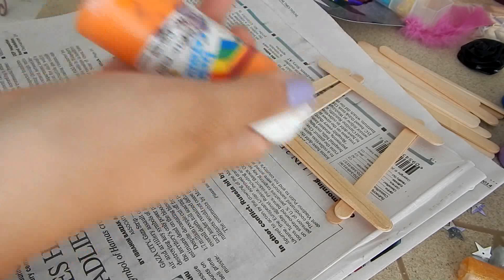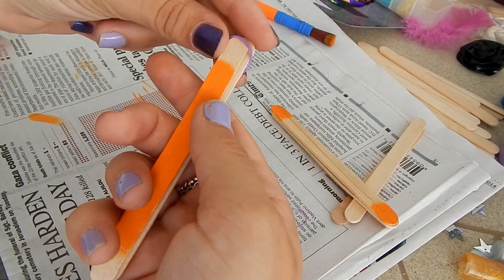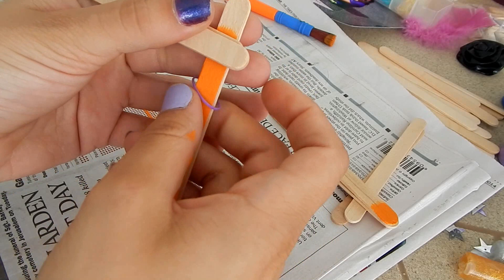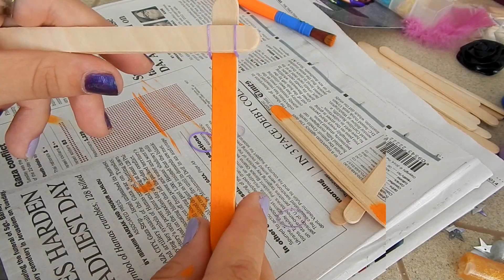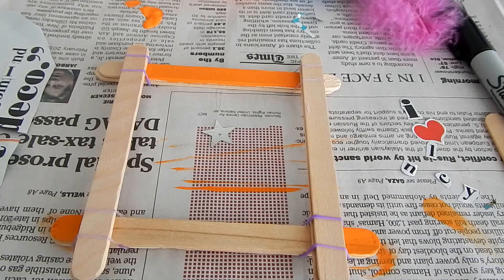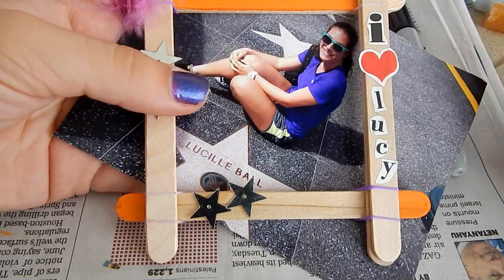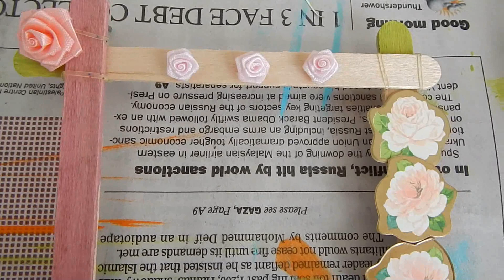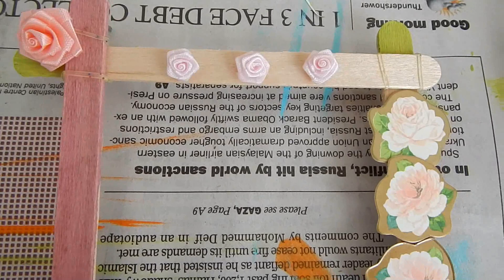DIY Popsicle Stick Picture Frame ♥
Ciao belllas ♥ ♥ I'm Cassidy and this video will show you how to make extremely cute and very easy to make picture frames!

I decided to make one dedicated to the one and only, LUCILLE BALL! When I went to Disney last April, I visited her "star" on Hollywood Boulevard! Their tribute store was amazing too!

The link below is the DIY craft blog that I transformed their cute idea into a video!

Monsterscircus is the gal who came up with the idea! This is her website! (monsterlicious was close, right?!)

'List of Must See Movies' Review Blog - cassandmare.wordpress.com